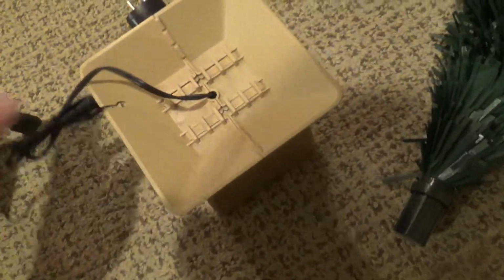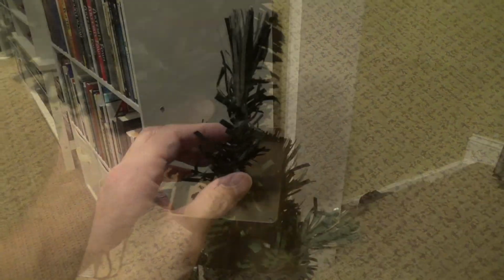HOLIDAY TIME 32 INCH GREEN FIBER OPTIC CHRISTMAS TREE UNBOXING AND REVIEW CHRISTMAS TREES REVIEWS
HOLIDAY TIME 32 INCH GREEN FIBER OPTIC CHRISTMAS TREE ON AMAZON (affiliate link with commissions earned) An unboxing and customer review and close up look or closer look and demonstration or demo of my new Holiday Time 32 inch Green Fiber Optic Christmas Tree and I was looking for a smaller tree for this year as I discarded my old one last year and this one works well and has some cool lights and colorful lighting effects for smaller Christmas trees and on my channel there will be videos of all kinds of product reviews, demonstrations and walkarounds of products from stores like Amazon, Costco, Walmart, Target, Sam's Club, Dollar Tree, Big Lots and more showing what the items look like up close, their features, how they work and my general opinion of them.